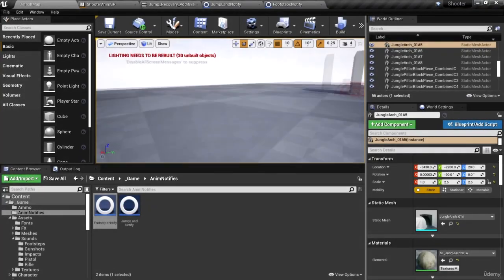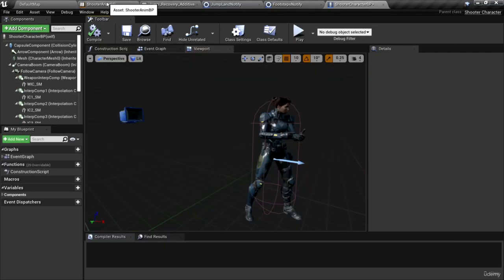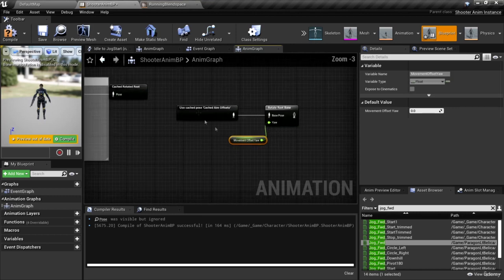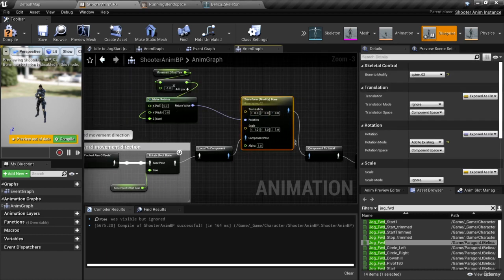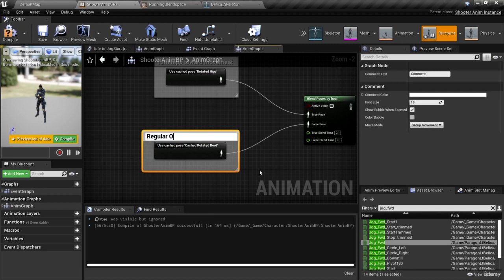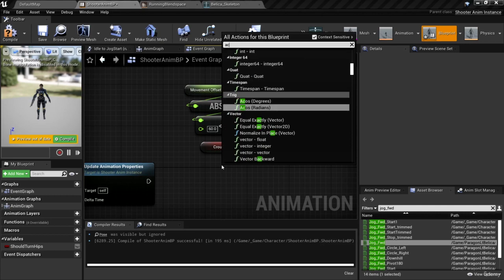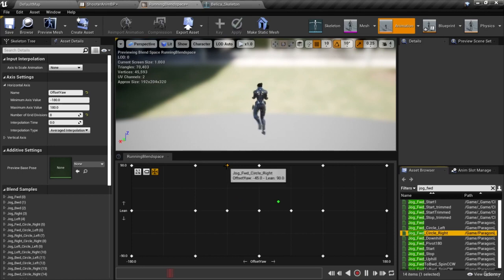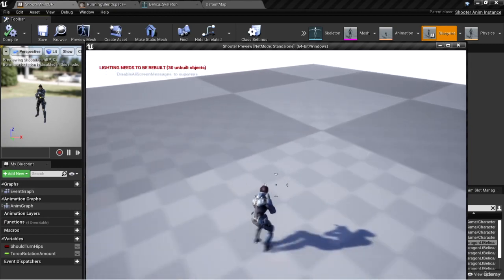240. Turing Hips while Running